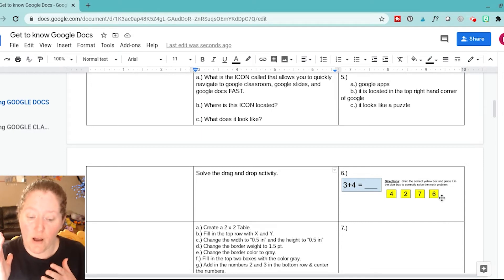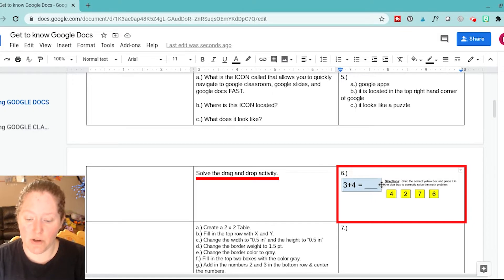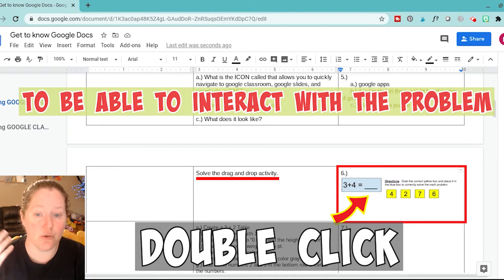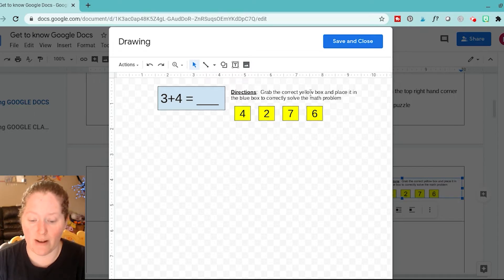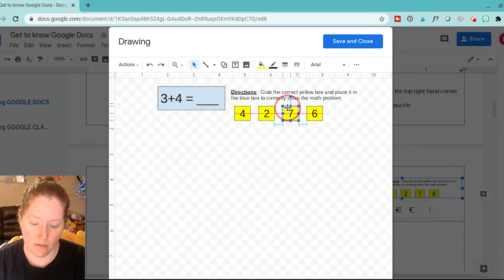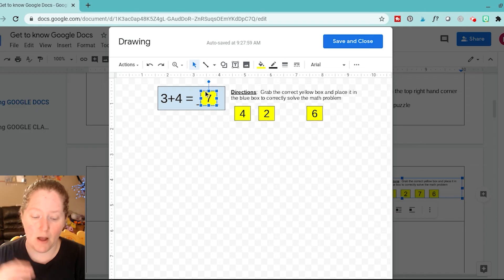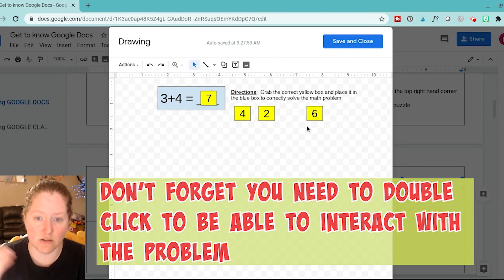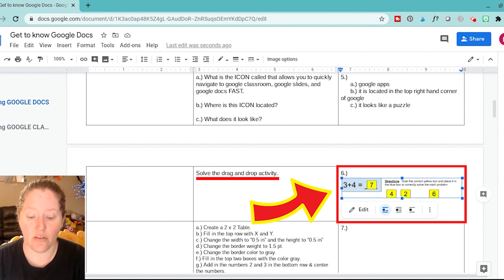How to INTERACT with a DRAG & DROP in Google Docs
This is a short tutorial to show students how to interact with a drag & drop activity or problem in google docs.